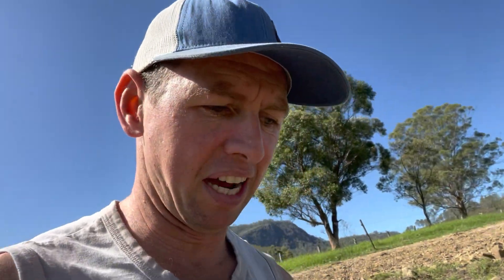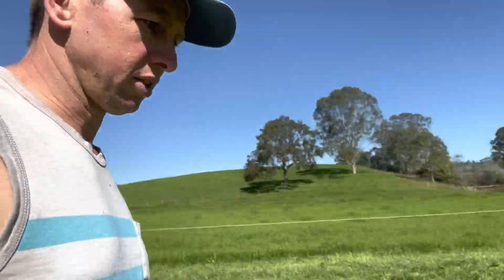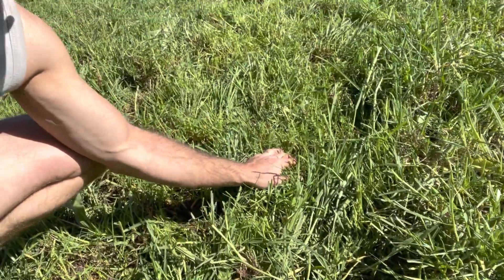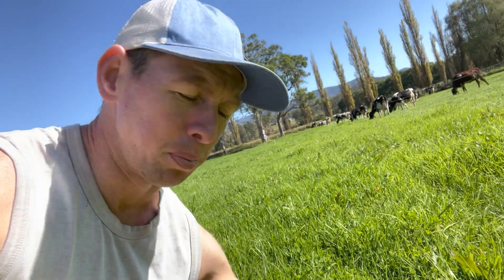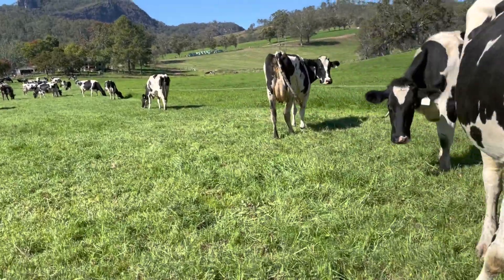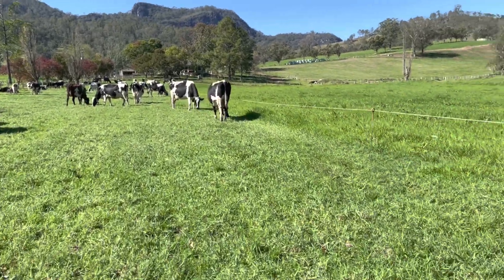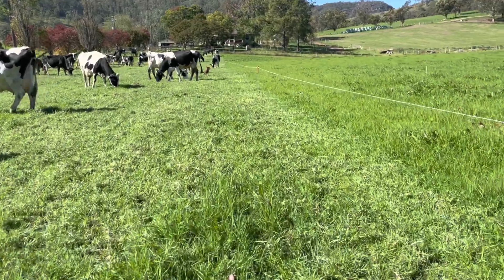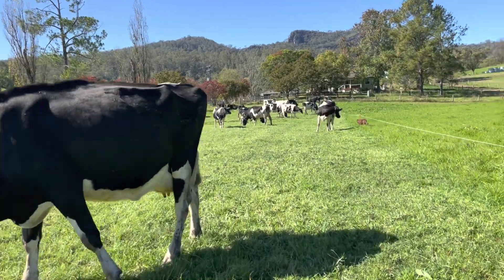Cows eating grass is COMPLICATED!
New grass grazing strategies | feeding hay | feeding silage | pasture management